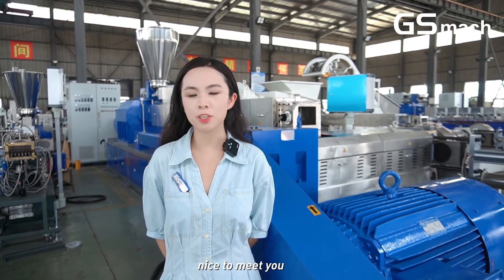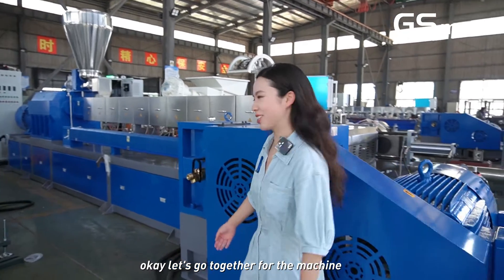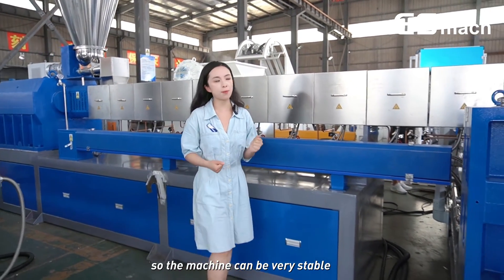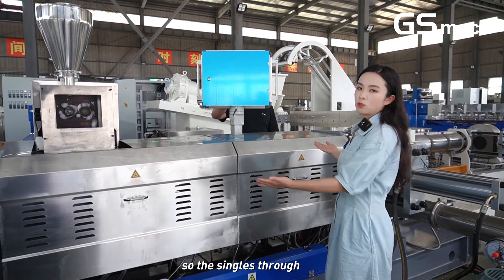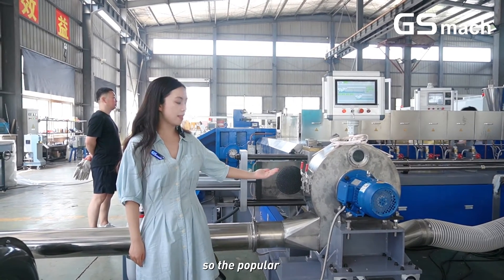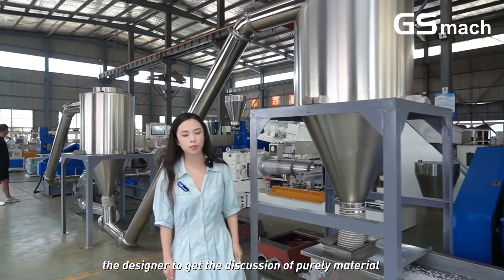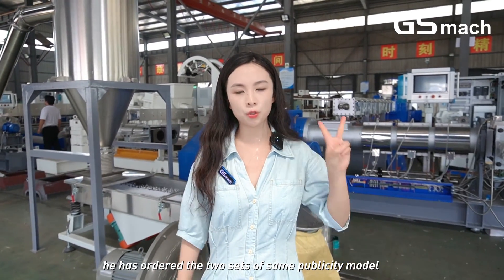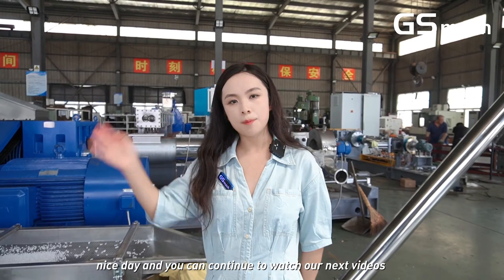95-200 two stage extruder machine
95-200 two stage extruder machine
output：1000kg +
Follow me for more information about the plastic machinery industry.